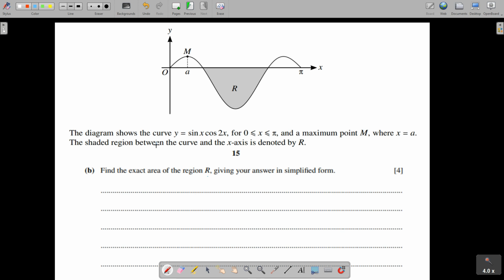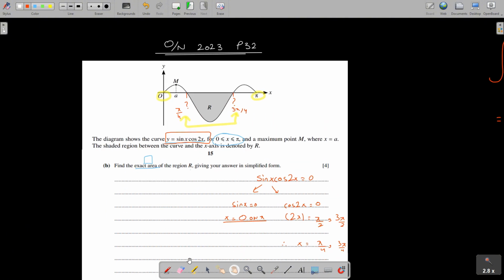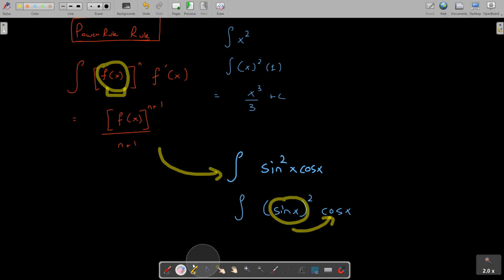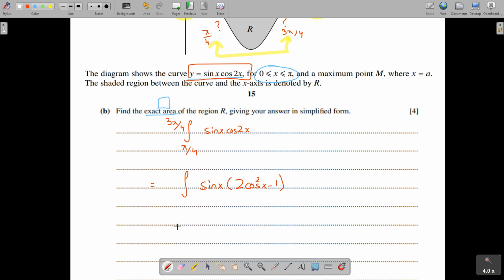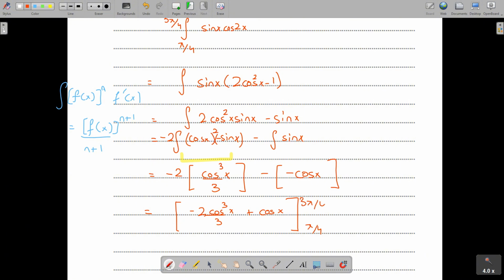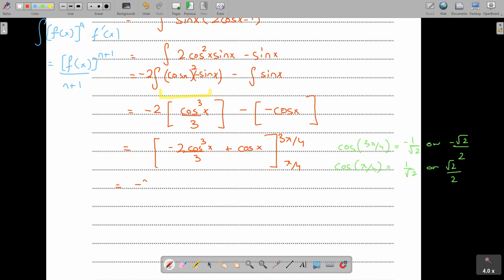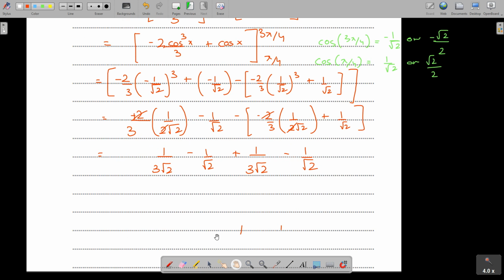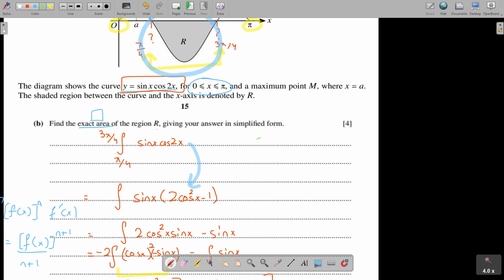P3 9709 Integration | Difficult Question 2 Explained Step-by-Step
This video explains how "Reverse Chain Rule" works. Since it's kind of similar to the basic power rule, I named it as such in the video. In case you are familiar with this already, you may skip the portion where I explained it.
Once you understand this concept, encountering such integrals become easier. The next video will have a harder question of this same concept.

The "Difficult Question" of AL Math series assumes that you are aware of the basics of the chapter. In this scenario, you must know how basic questions of integration work. For example, integral of 1/x is ln|x| or integral of sinx is -cosx.
The aims of this series is to provide the top candidates an ease by filtering out difficult questions for them which are included from past papers, books, or other material relevant to P3 course syllabus.
Even though this is designed for P3 9709 syllabus, it can be used as a practice material throughout all streams of A-Levels, be it AQA or Edexcel.